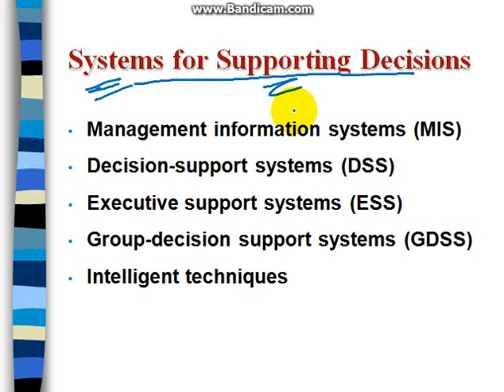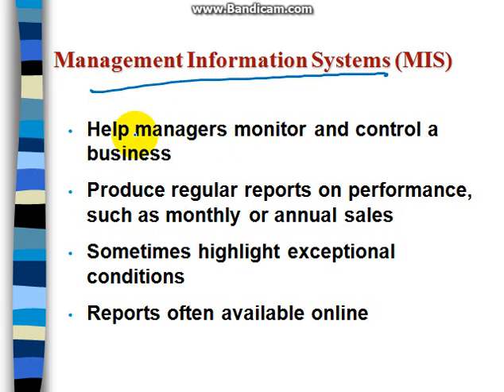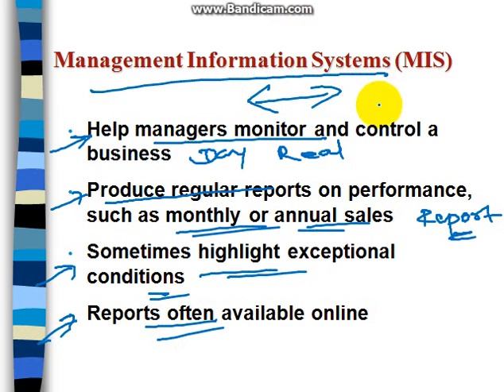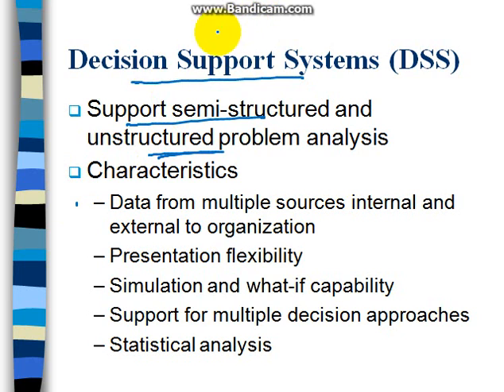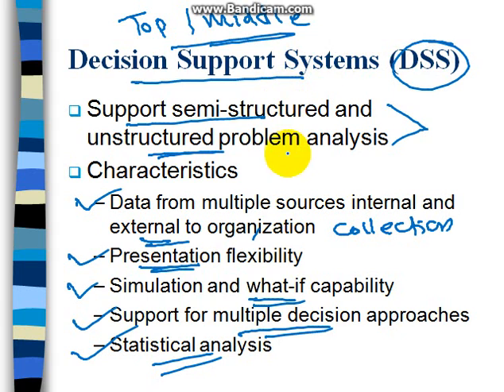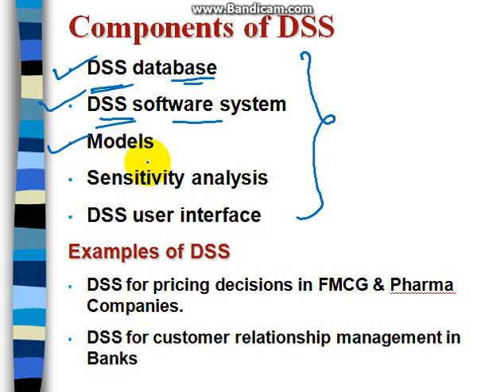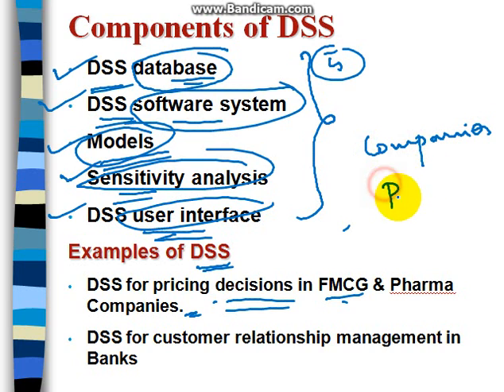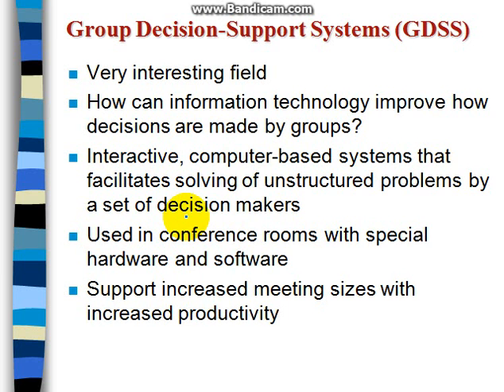SYSTEMS FOR SUPPORTING DECISIONS